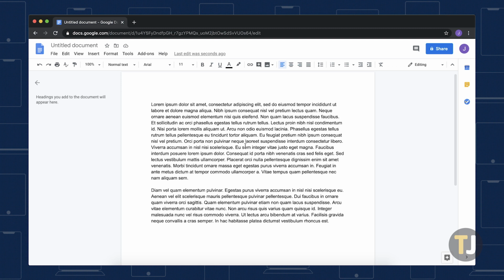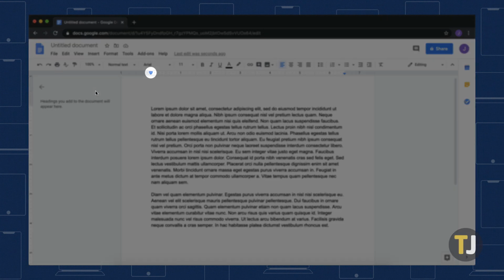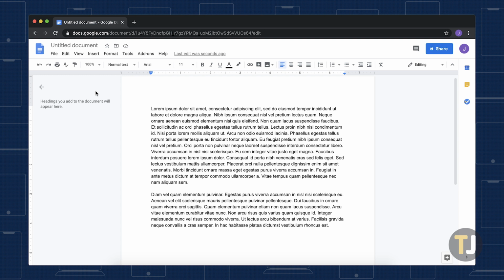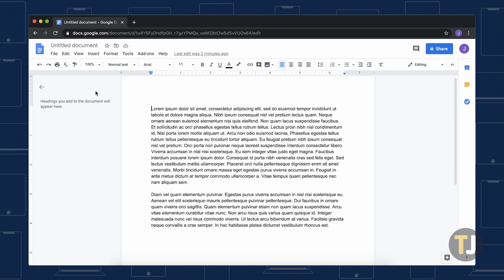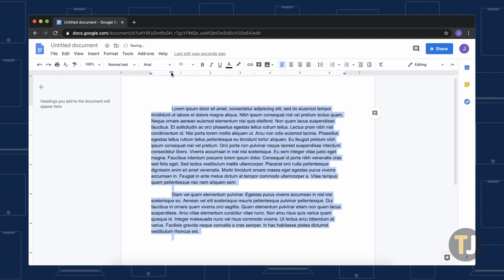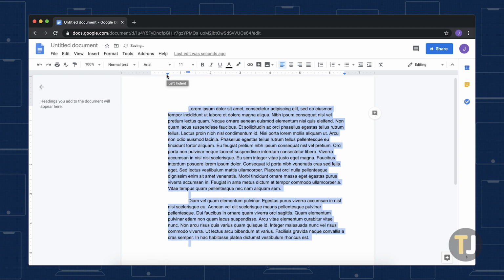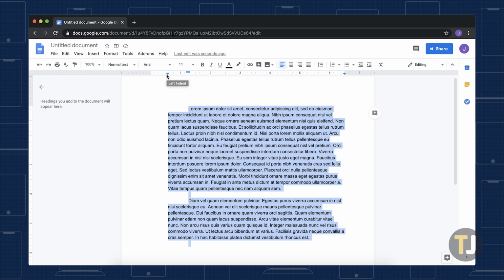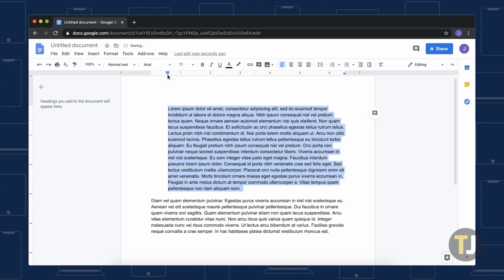How to Make a Hanging Indent in Google Docs!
Making a hanging indent on Google Docs is super helpful when working on any kind of research paper, and thankfully, it's really easy to do.